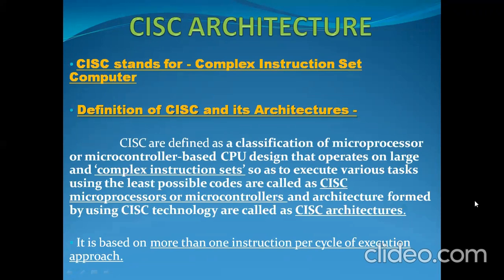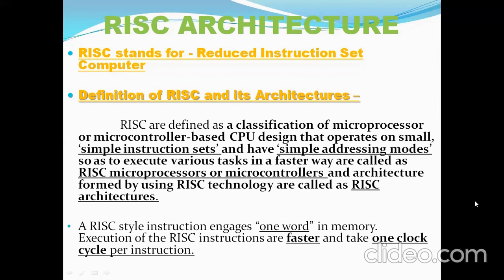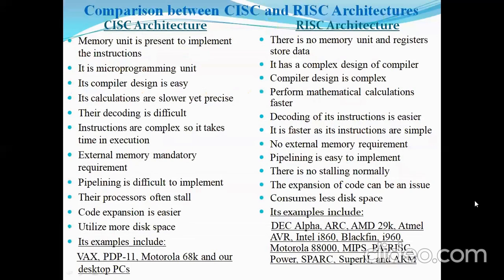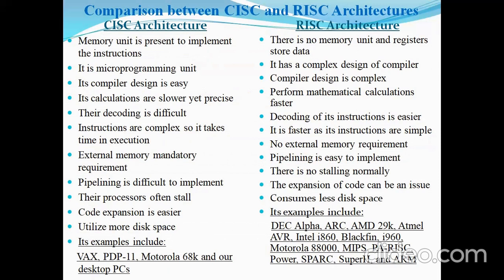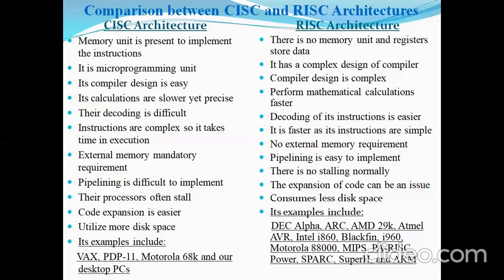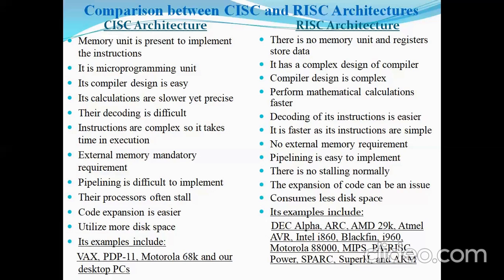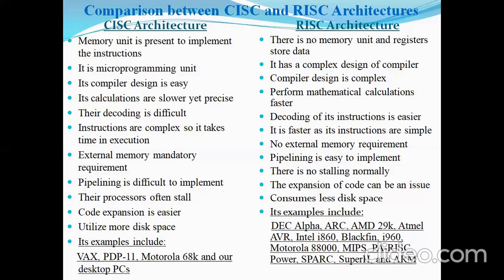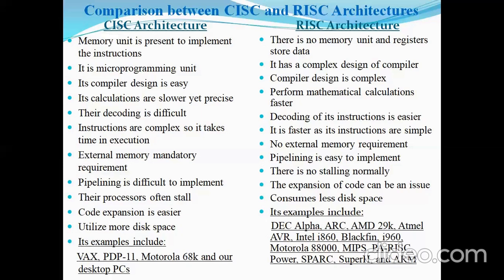Advance microcontroller and embedded system video